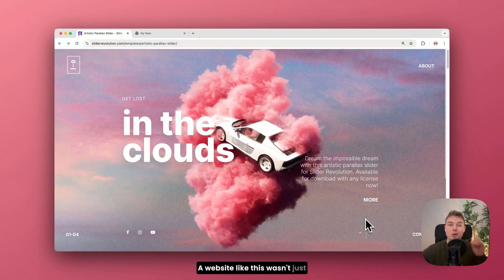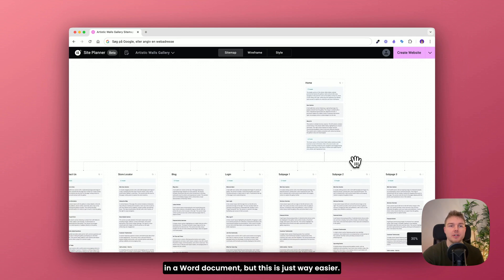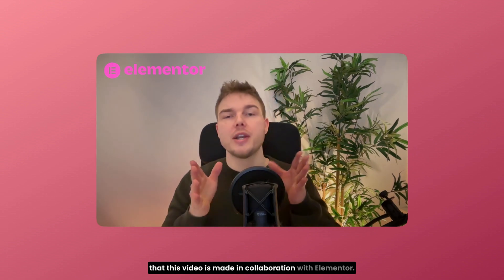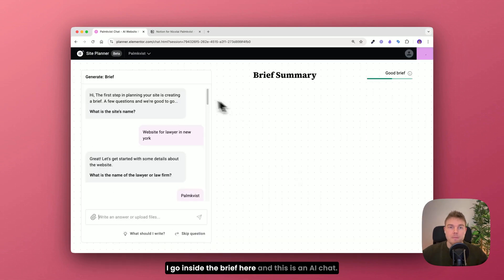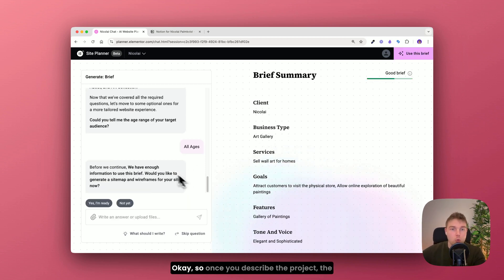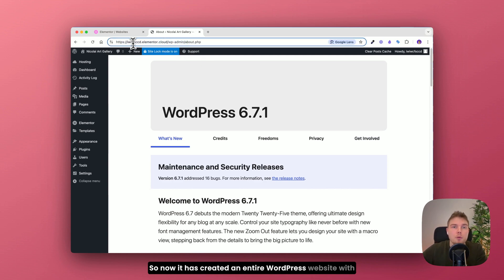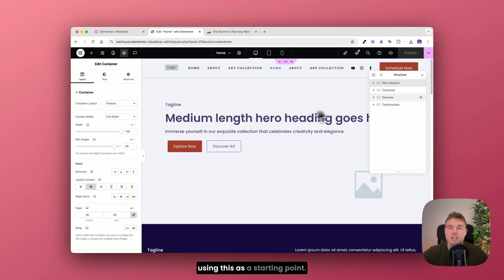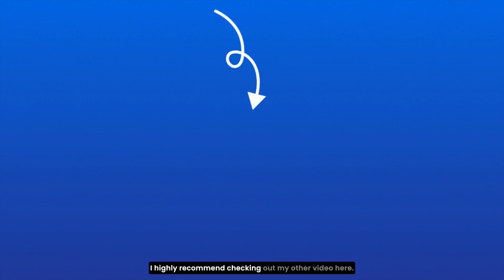The Secret to Planning Websites Like a Pro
Most people start their websites the wrong way, and it ends up costing them time and frustration. But there’s a smarter way! In this video, I’ll show you exactly how I plan and structure my websites step by step, using a tool that makes the whole process effortless.

- Why planning is the key to a great website
- How to create a sitemap & wireframe in minutes
- The tool that automatically generates a structured website

I used to struggle with getting a clear structure before designing a website, but this method has changed everything. Whether you’re an agency working with clients or building your own site, this will make your process faster and more efficient.